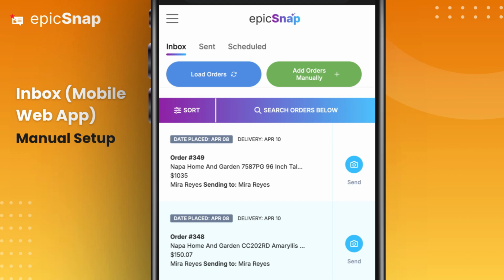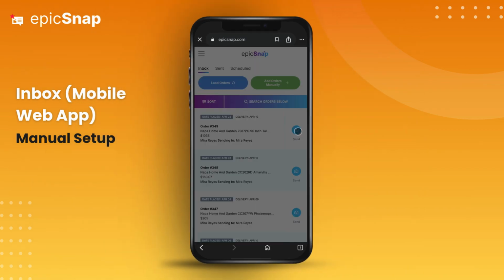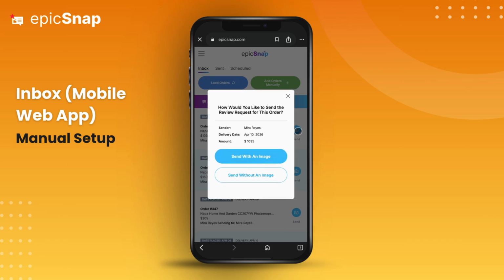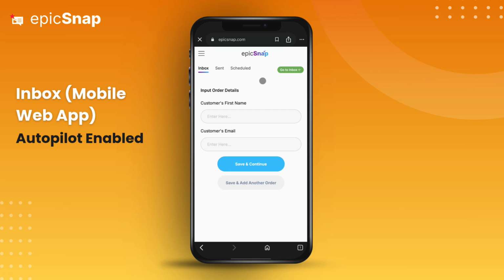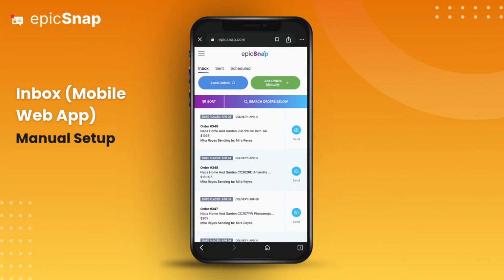epicSnap | Mobile Inbox Overview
Get a quick overview of the epicSnap Mobile Inbox and what you’ll see when using the app. In this video, you’ll learn how to navigate the inbox and understand how orders appear in Manual and Autopilot setups.